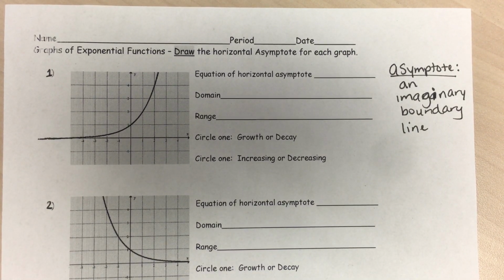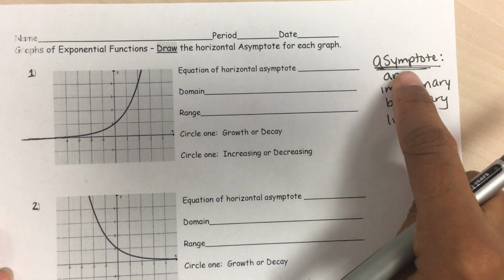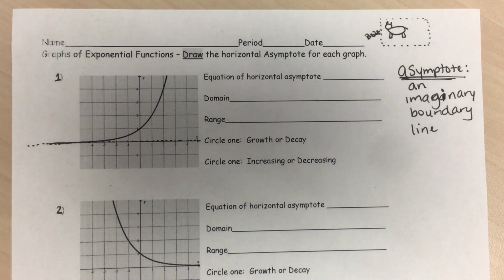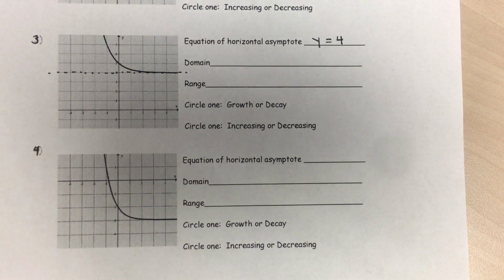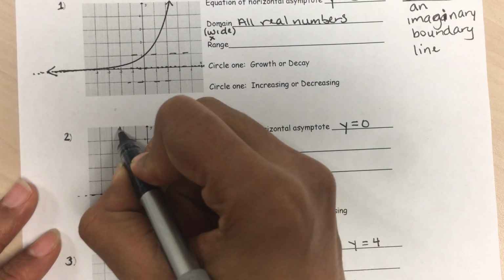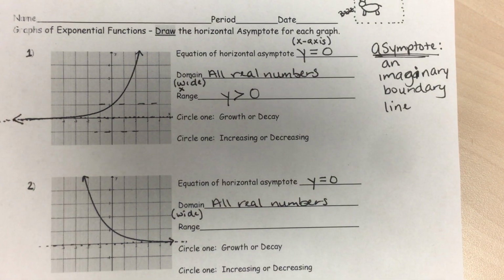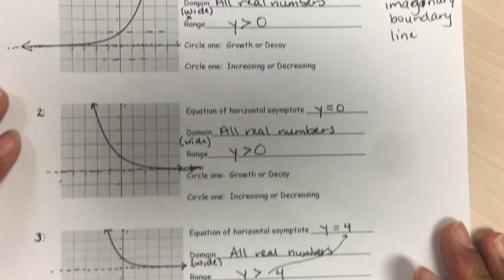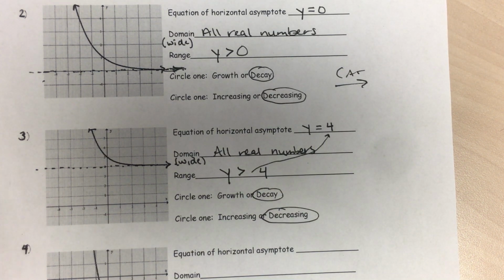Key Features of Exponential Graphs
Students get several examples dealing with how to identify asymptotes, domain and range, growth or decay by looking at the graph of an exponential function. Algebra 1 level.